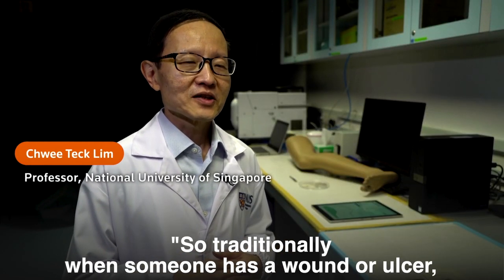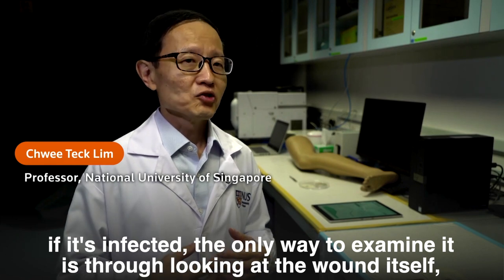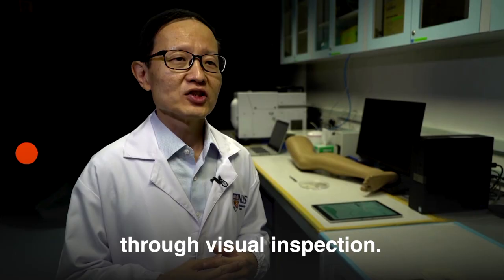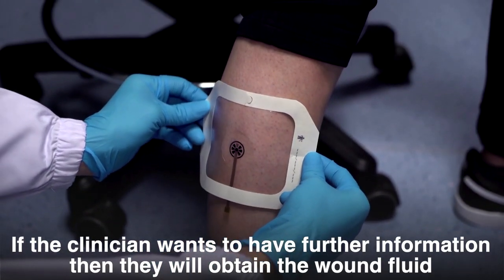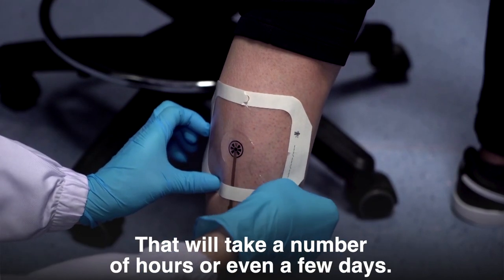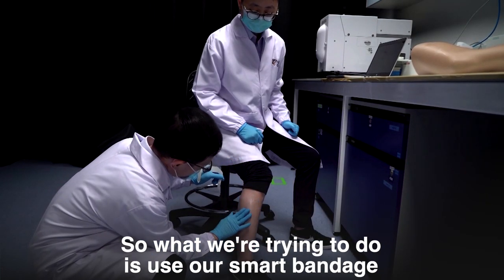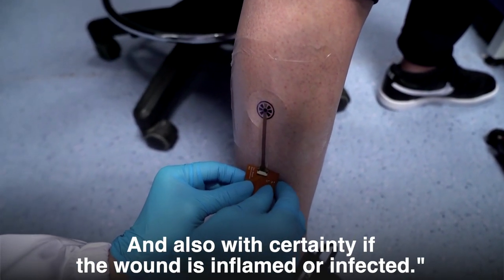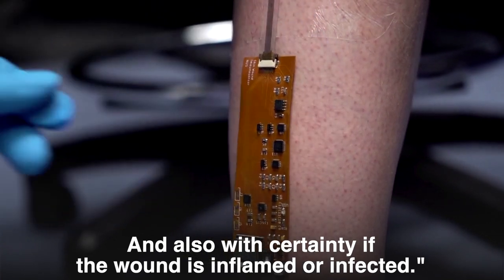Singapore smart bandage monitors wounds using app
Researchers in Singapore have developed a smart bandage to enable patients to have chronic wounds monitored remotely via an app, potentially saving them a trip to the doctor. Video by REUTERS / YUJI GAO - NATIONAL UNIVERSITY OF SINGAPORE